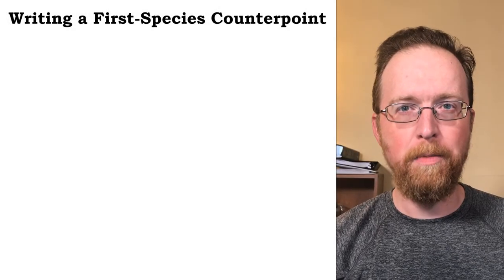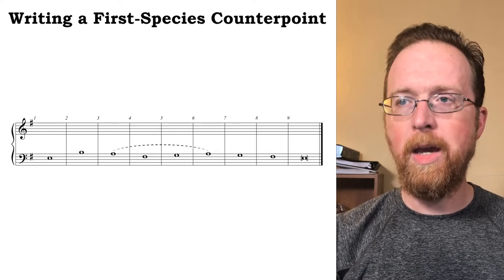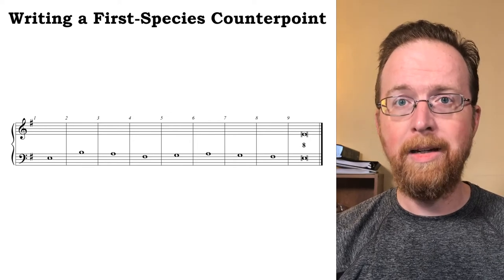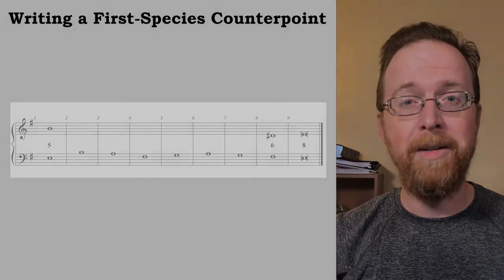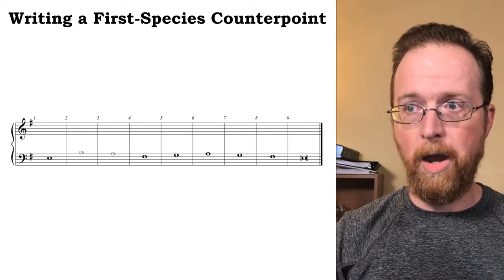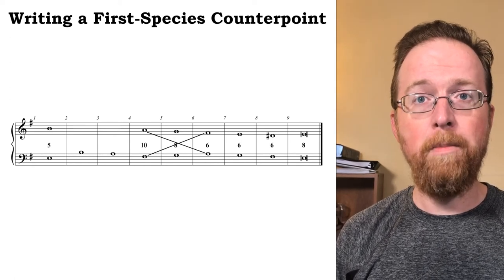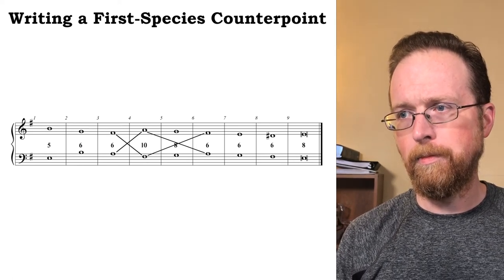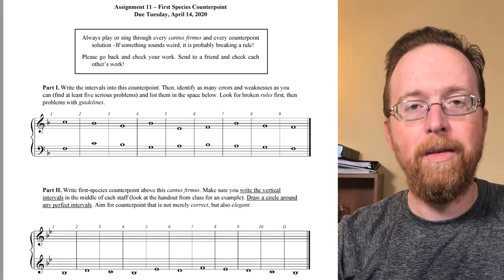08 AMT Writing a First-Species Counterpoint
Demonstration: Writing First-Species Counterpoint